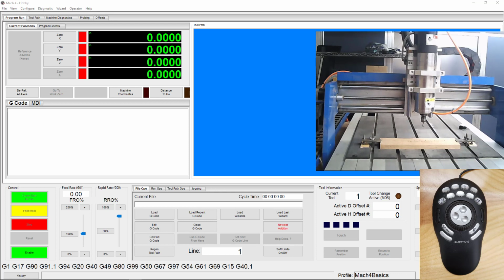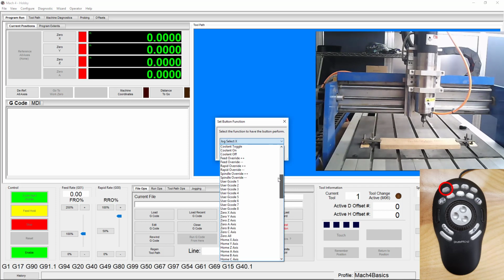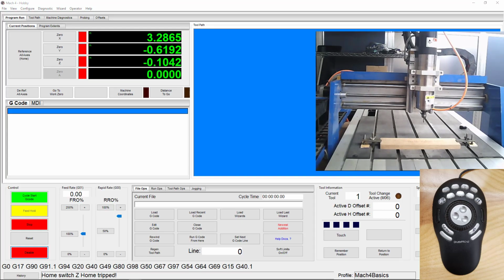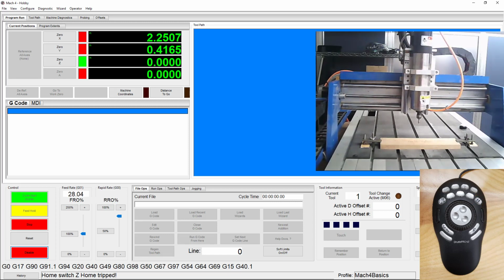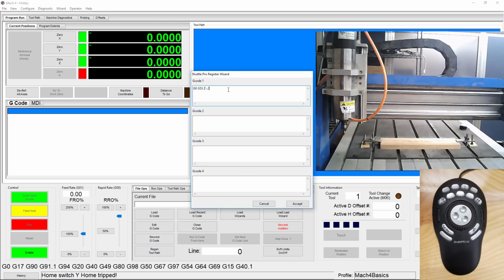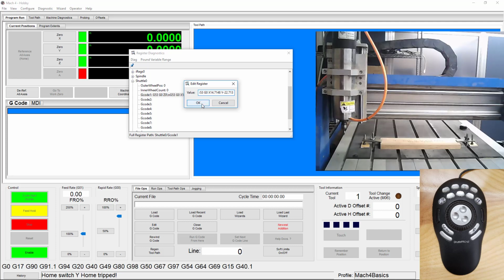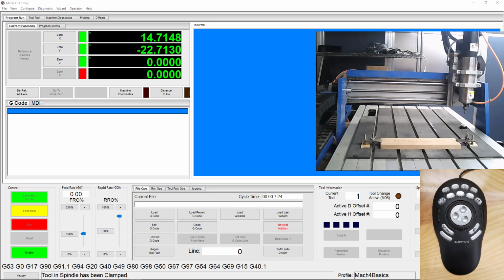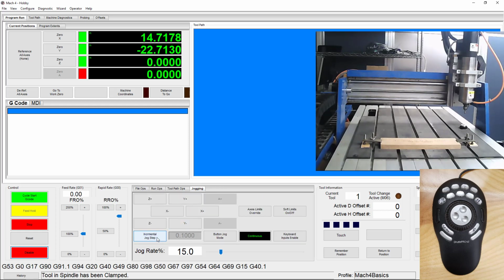Mach4 Basics: Setting Up a ShuttlePro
This video details the configuration of a ShuttlePro V2 in Mach4.